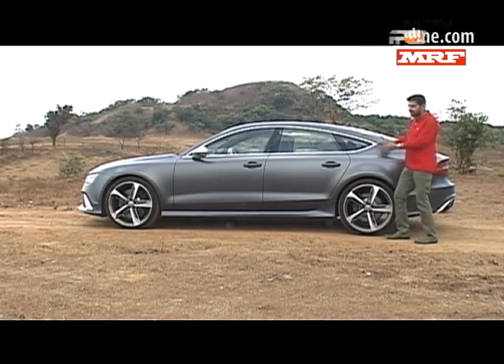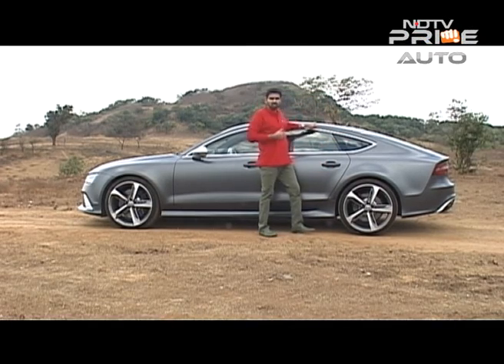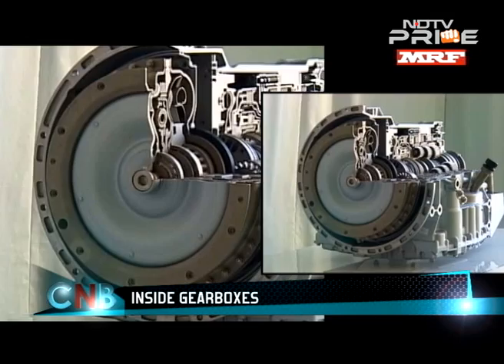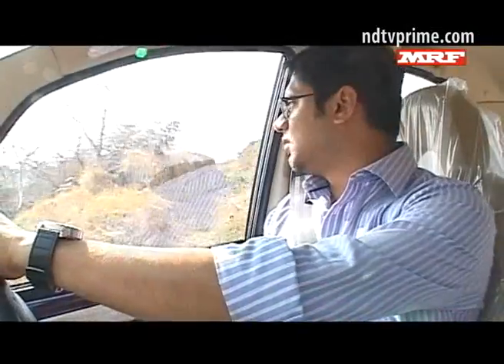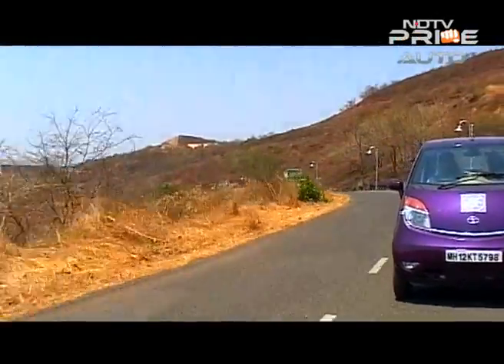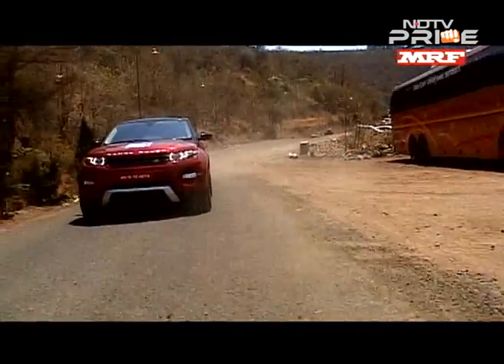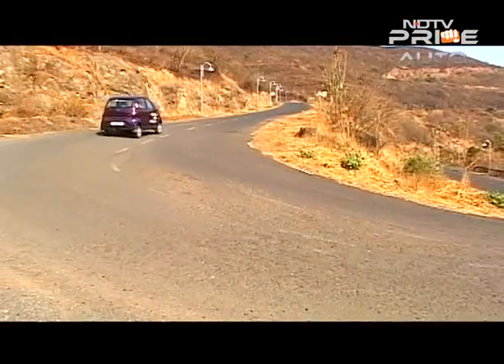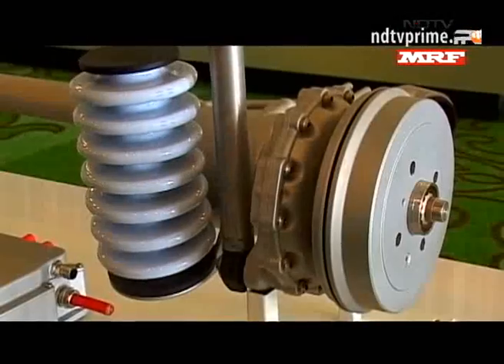Inside Gearboxes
ZF is pretty much the go-to vendor for the world's best carmakers these days when it comes to high performance gearboxes. What makes them special? And is it just the famed 8-Speed transmissions the brand is know for or more? Let's find out.